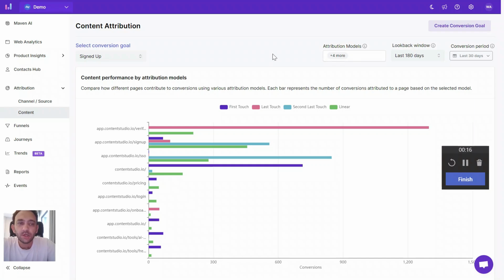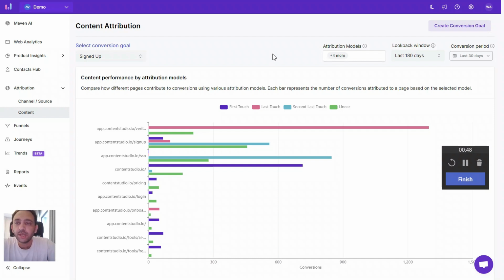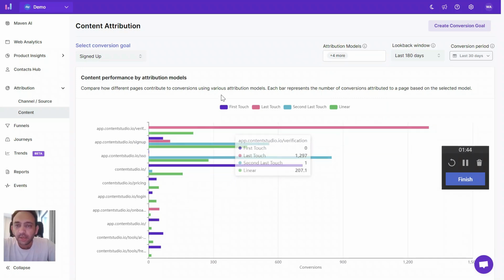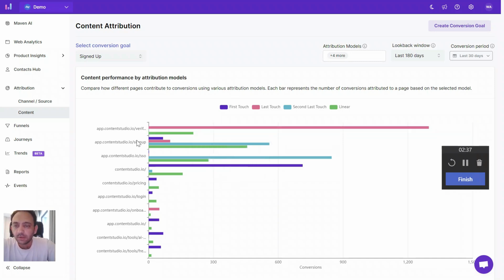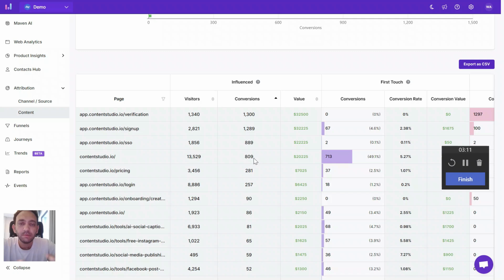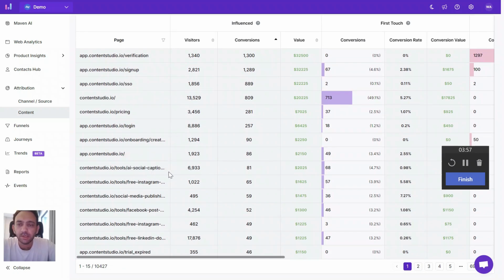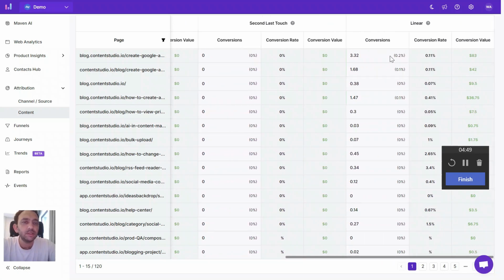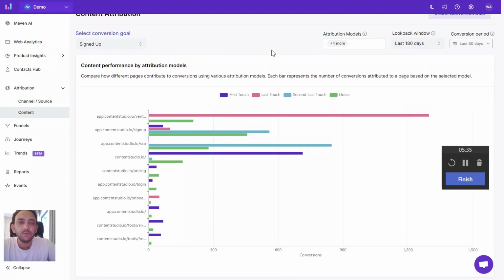Content attribution in Usermaven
Discover how to leverage Content Attribution in Usermaven to measure the impact of your content on key conversion goals. With privacy-friendly, AI-driven analytics, you can unlock actionable insights to optimize your content strategy and drive meaningful results.

In this video tutorial, we’ll cover:
✔️ Understand what content attribution is and its role in analyzing conversions.
✔️ Learn how to set up content attribution for the conversion goal “signed-up.”
✔️ Explore how to analyze data using tables for better clarity.
✔️ Gain insights to refine your content strategy for improved performance.

Ready to master content attribution and optimize your content's impact? Watch now and take the first step towards smarter decisions with Usermaven!

00:00 Introduction to content attribution
00:32 Content attribution for conversion goal "signed-up"
02:10 Table in content attribution
04:42 Conclusion